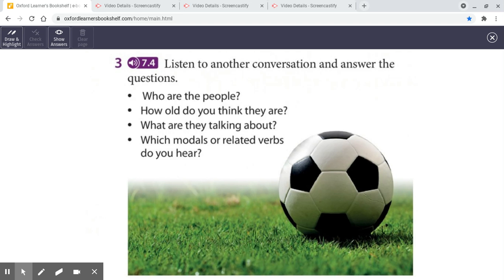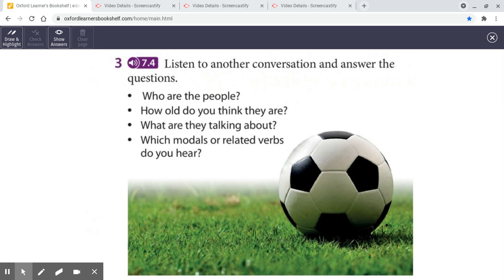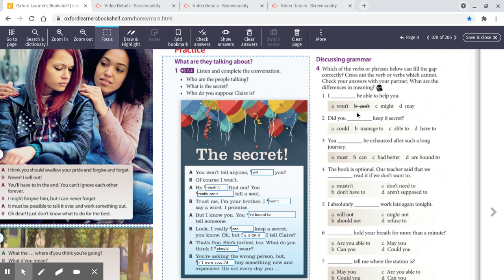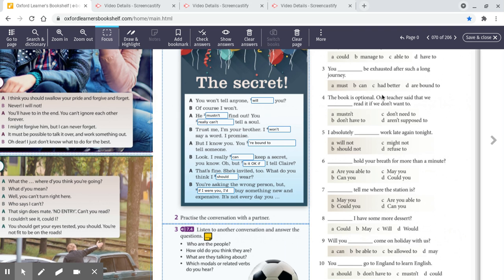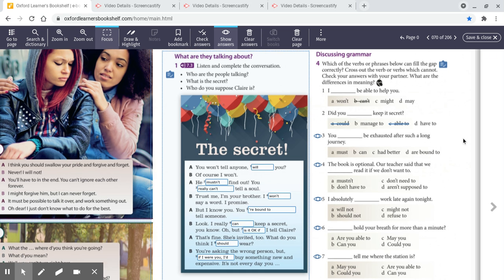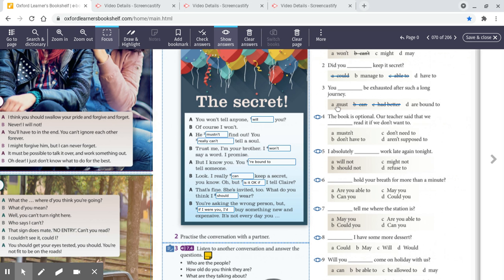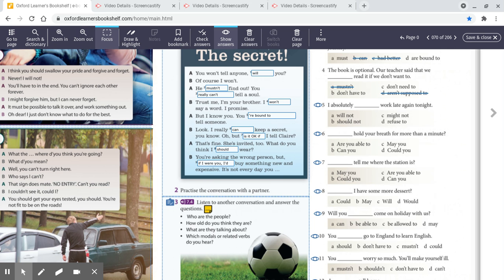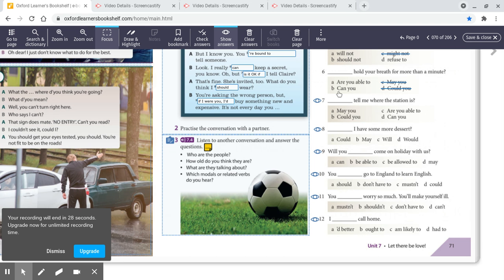L1 wk 6 lesson 1 part 4 practice